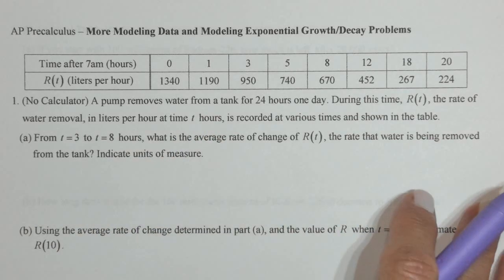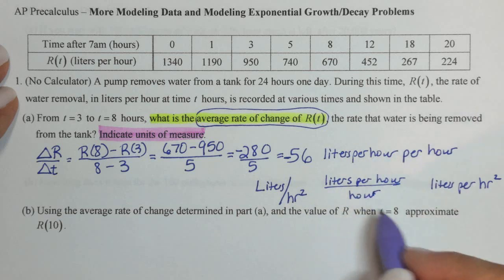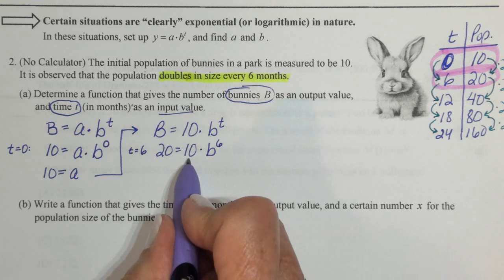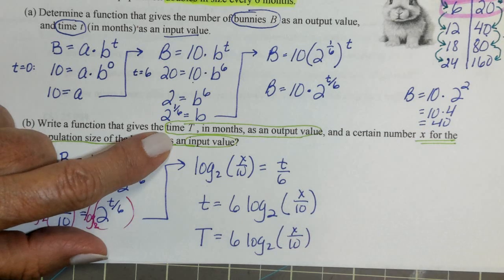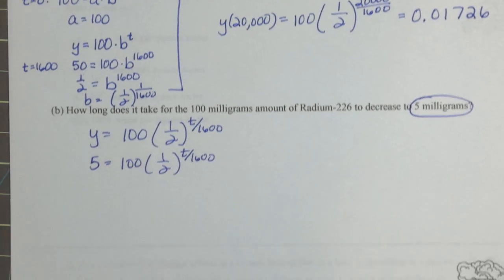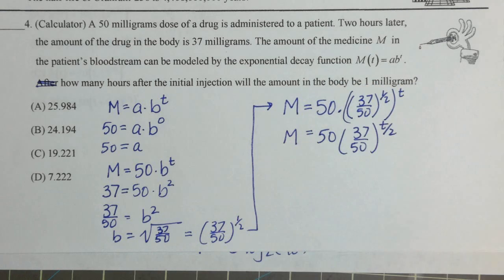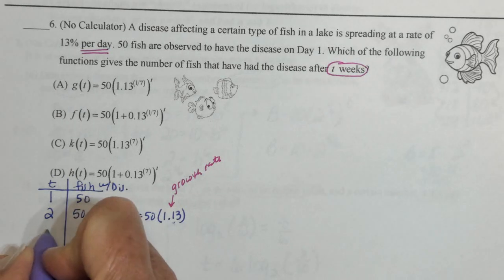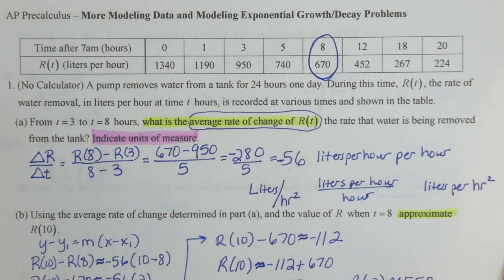AP Precalculus Unit 5 Notes 4 More Modeling and Exponential Growth and Decay